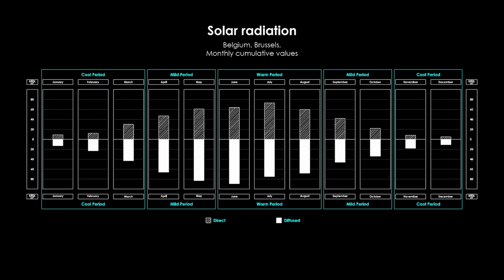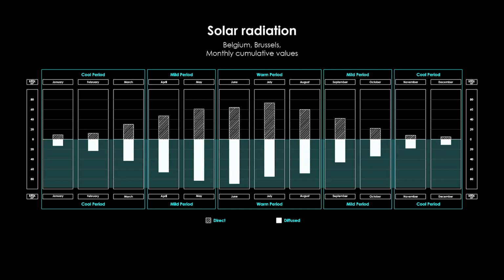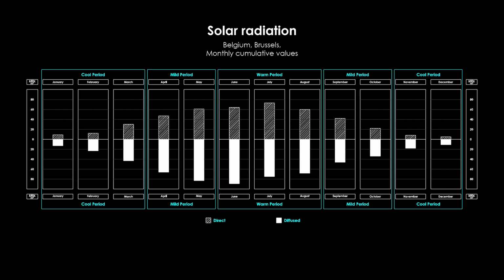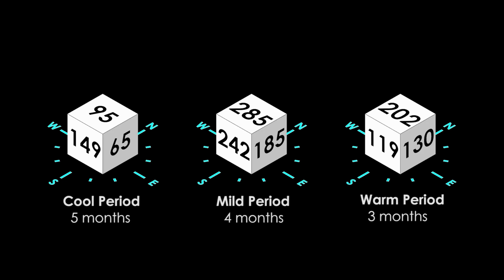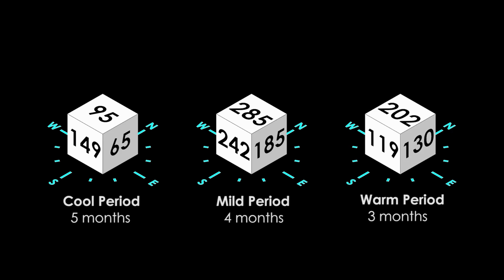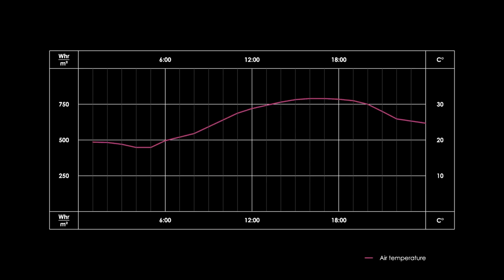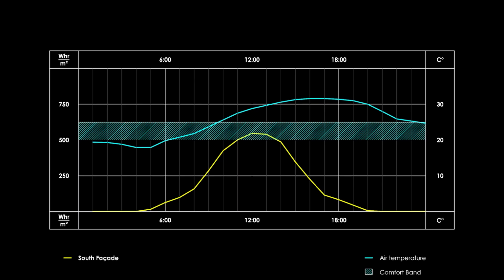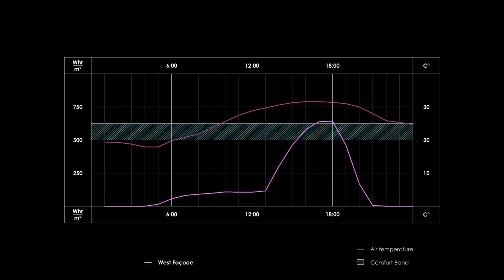How does solar intensity IMPACT architectural design?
This video will help you better understand the IMPACT the sun can (and should) have in architectural design

Referenced Videos

Timestamps

0:00 Presentation
0:36 Direct + Diffused solar radiation
2:24 Sky view Factor (SVF)
3:27 Solar Dice
7:01 Sample Project
7:55 Conclusions

PLEA Note 1 - Solar geometry, by Steven V. Szokolay

R. de Dear, G. Brager & D. Cooper "Developing an Adaptive Model of Thermal Comfort Preference", 1997 American Society of Heating, Refrigerating ans Air Conditioning Engineers (ASHRAE).

N. Baker "Adaptive thermal comfort and controls for building refurbishment", Technical Monograph, part of the European supported REVIVAL project.

S. Szokolay., "Introduction to architectural science", 2004 Architectural press, Elsevier Science, Oxford.

Solar Energy and Housing Design, by Prof. Simos Yannas

Energy Manual: Sustainable architecture